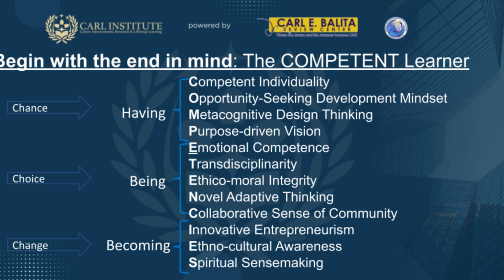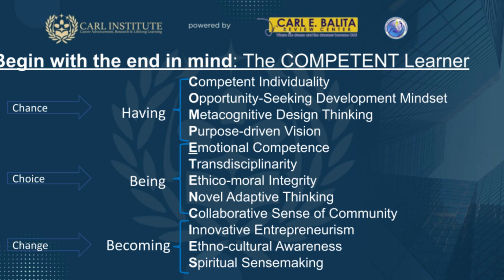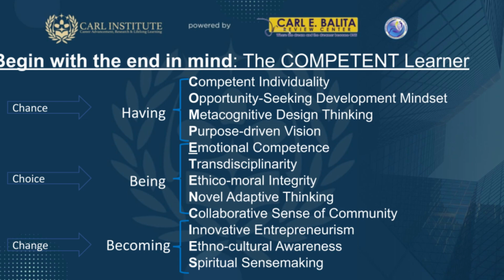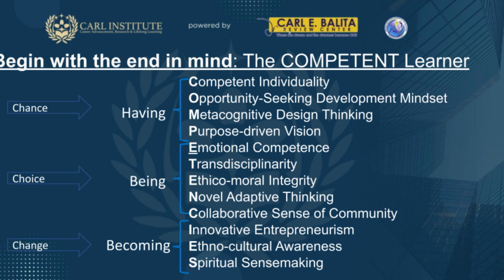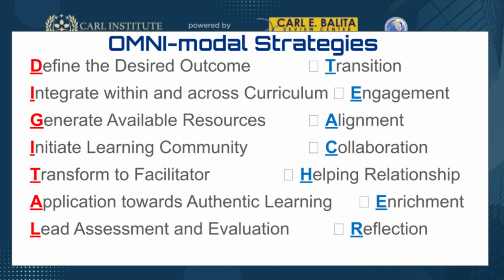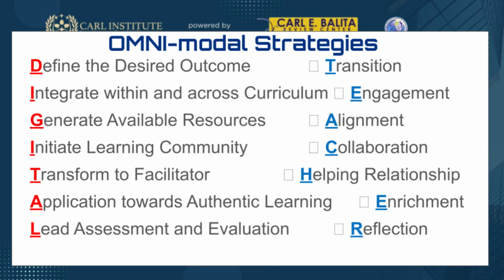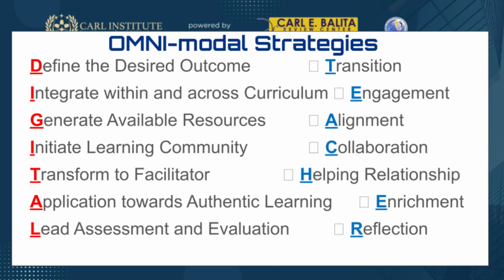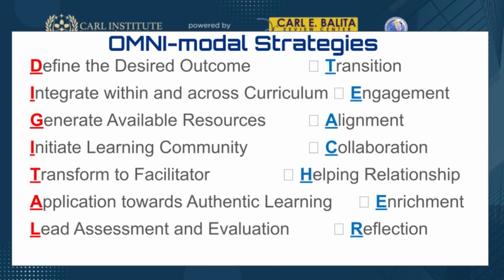OLEM by Dr Carl Balita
In this podcast, we explore the OMNI-Modal Learning Experience Model (OLEM) by Dr. Carl E. Balita, a powerful framework for optimizing learning in today’s digital and blended classrooms. Post-pandemic education demands flexibility, and OLEM provides practical strategies for creating meaningful and inclusive learning experiences.

We’ll break down the DIGITAL TEACHER framework, a step-by-step guide for educators to define goals, foster collaboration, apply authentic learning, and lead reflective assessments. Whether you teach in-person, online, or in hybrid settings, this episode is packed with actionable insights to help you transform your classroom and empower your learners.